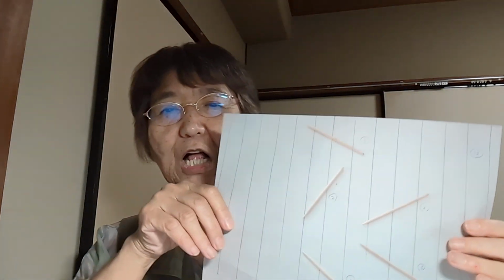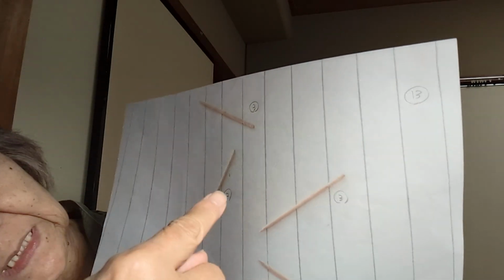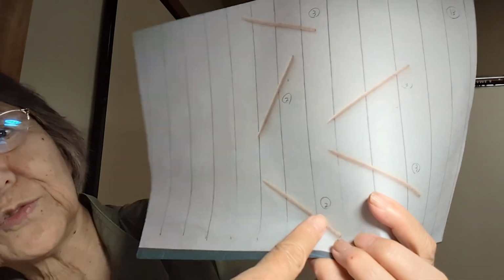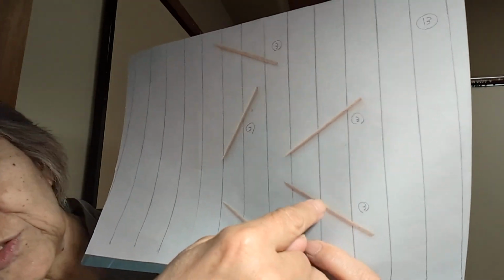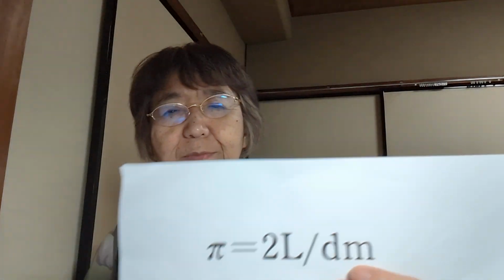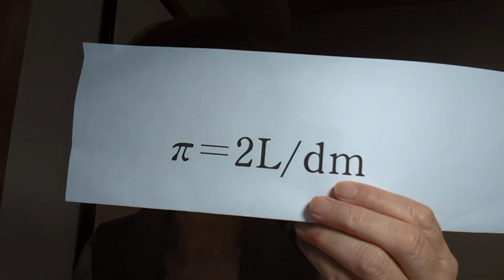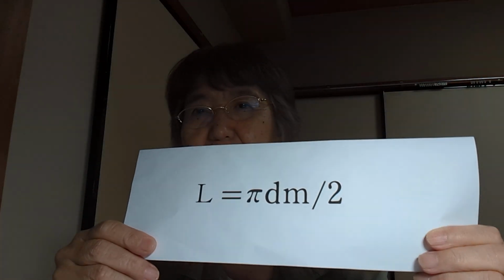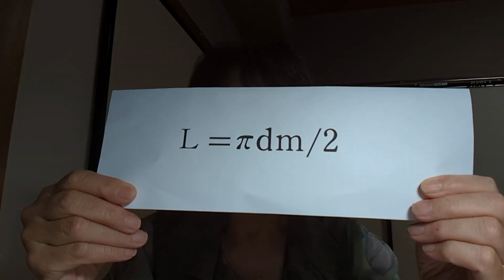Buffon's Needles ㉜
Buffon's Needles

Hello everyone. This is Yumiko’s channel.

This time I would like to do the experiment of "Buffon's Needles" together.

First, I will explain "Buffon's Needles".

The experiment of "Buffon's Needles" is a famous one to find the value of π. It’s posed by the mathematician Buffon. In the "Buffon's Needles Experiment," when needles are thrown randomly onto parallel lines drawn at equal intervals, we count the number of needles dropped and the number of intersections with the lines and find the average value of the intersection. We can find the value of π by substituting it into the following equation. (the average value of the intersection is m, the width of the parallel line is d, and the length of the needle is L.)  The substitution is m=2L/πd, so π=2L/dm. (I don’t prove this, but we'll be able to believe Buffon.)

Let's do the experiment.

In this experiment, we will throw 100 toothpicks. We have already thrown 90 toothpicks five at a time and recorded the results like this, so let's throw the remaining 10 five at a time.

Throw them on these equally spaced parallel lines.

1st,

2nd,

Let's summarize the results. It will look like this. Now, let's do the calculation.

The average number of intersections is m=2.08. The width of the parallel line is d=2, and the length of the needle is L=6.5. And we use the formula π= 2L/dm. The result is 3.15 which is very close to π=3.14..

Conversely, we can also calculate and find the length of a thrown needle by substituting it into the following formula L=πmd/2. What's more, the objects that are thrown don’t have to be a needle; anything that is bent, like a paper clip, or even anything whose length cannot be measured, and we can calculate their length.

In this experiment, we will throw 100 paperclips. We have already thrown 90 paperclips five at a time and recorded the results like this, so let's throw the remaining 10 five at a time.

1st,

2nd,

The average number of intersections is m=2.94.

L is the length of the paperclips. And we use the equation L=πdm/2. The result is 9.23.  Let's measure the length of the paperclip. It’s 9.01.  The result 9.23 is which is very close to L=9.01.

The result It's amazing. We were able to calculate the length of the paperclips without having to measure them.

In "Buffon's Needles" Even if it's not a paperclip, but something that is too hard to stretch and you can't measure the length, you can still find the length with this experiment.

Buffon performed the "Buffon's Needles" experiment to find the value ofπ, but isn't it amazing that we can do something like this?

This is the end of today's experiment. Next time, I’ll tell you about the movie that I watched with Yoko last Friday “Kokuho” (national treasure).